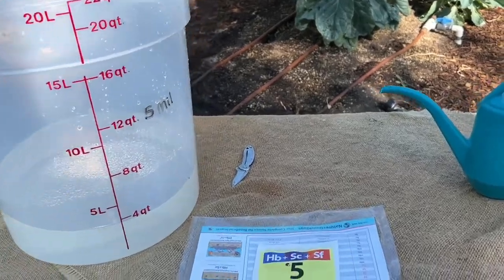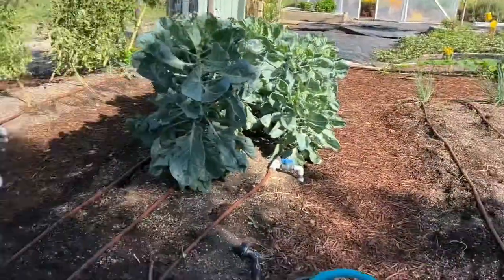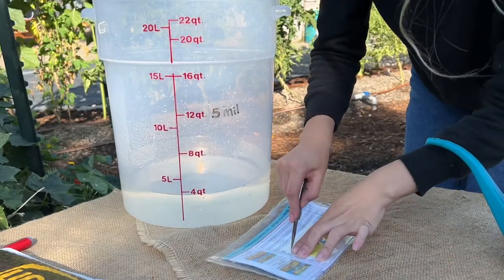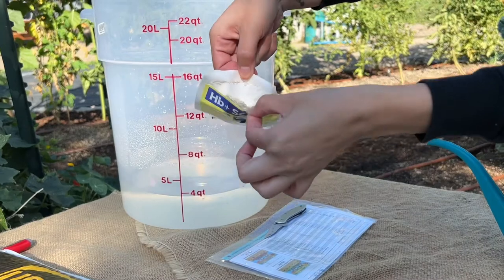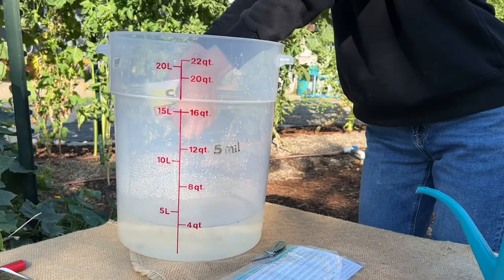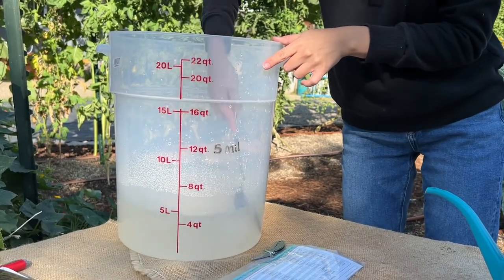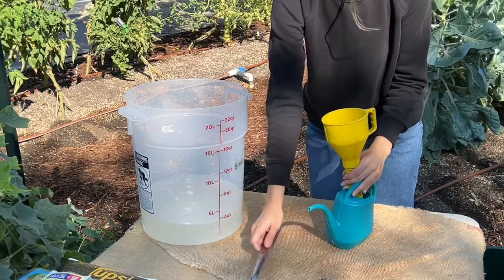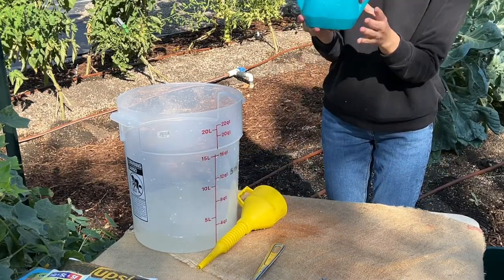Indoor plant nematode release using small watering can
Using triple blend 5 mil nematode pack